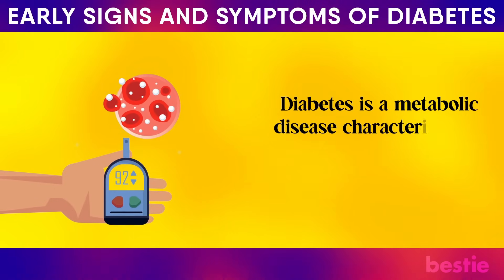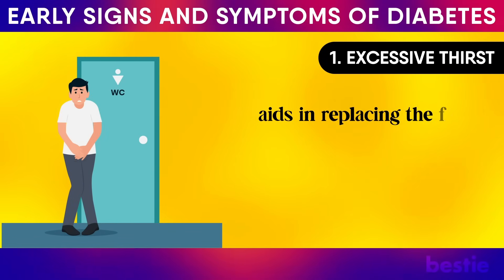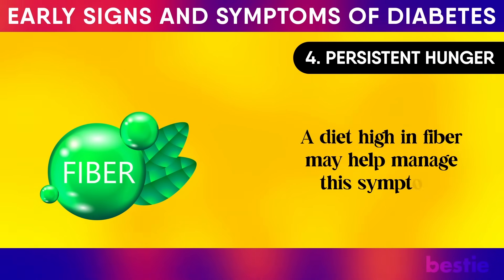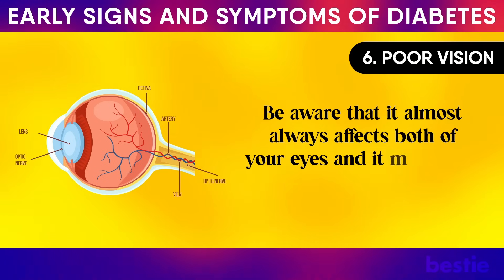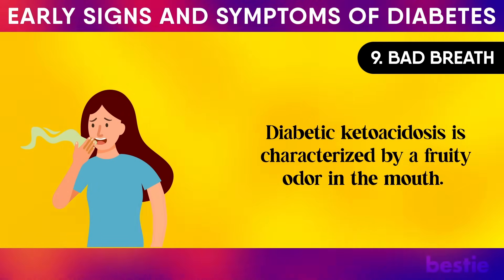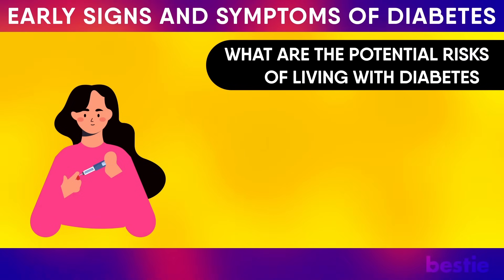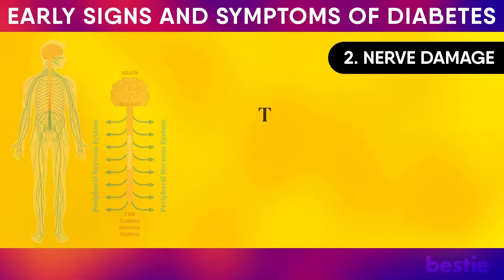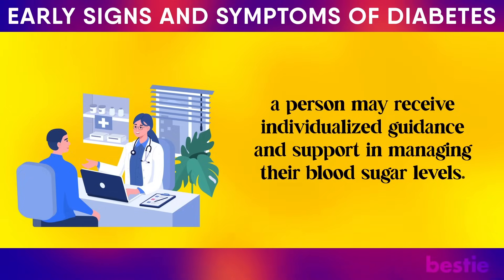11 EARLY Signs & Symptoms Of DIABETES No One Tells You About!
Diabetes is a metabolic disease characterized by elevated levels of blood glucose. If left undiagnosed, it may cause serious damage to the heart, blood vessels, eyes, kidneys, and nerves.

The fact that this illness affects roughly 422 million people worldwide may come as a surprise. About 1.5 million lives are lost annually as a direct result of diabetes.

But what exactly are some of the red flags that could indicate that you have diabetes? In the video that we are going to discuss today, 11 common signs of diabetes will be discussed, some of which you may or may not be ignoring.

⌛Timestamps:
⏱️ Intro - 0:00
1. Excessive Thirst - 00:59
2. Increased Urination - 02:28
3. Excessive Weight Loss - 03:10
4. Persistent Hunger - 03:40
5. Endless Tiredness - 04:40
6. Poor Vision - 05:57
7. Disturbed Mental Health - 06:34
8. Difficulty In Concentrating - 07:27
9. Bad Breath - 08:20
10. Dry And Itchy Skin With Dark Patches - 091:5
11. Slow Wound Healing And Infection - 10:29
What Are The Potential Risks Of Living With Diabetes - 11:58
Cardiovascular Disease - 12:17
Nerve Damage - 12:45
Kidney Damage - 13:11
Hearing Impairment - 13:32
Alzheimer's Disease - 13:46
Gastroparesis - 14:09

✍️ Summary:
Excessive Thirst

Polydipsia, also known as excessive thirst, is one of the most prominent symptoms associated with diabetes. This condition arises when there is an excessive amount of glucose (sugar) present in the blood. In a healthy individual, the kidneys will recycle the glucose that has been removed from the bloodstream. However, when blood glucose levels are too high, the kidneys are unable to keep up, and the excess glucose is excreted into the urine, dragging fluids from the tissues along with it. This process, known as osmotic diuresis, causes the body to become very dehydrated in a short amount of time.

 Increased Urination

As was just stated, diabetes causes an increase in the desire to drink more water in order to make up for the volume of fluid that is lost as a result of the removal of excess sugar from the blood. The kidneys remove the glucose from the blood and excrete it in the urine, increasing both the volume and frequency of urination.

Excessive Weight Loss

You might have heard that obesity increases the risk of high blood sugar. But don't get too shocked; as we say, it also causes unexplained weight loss.

 Persistent Hunger

Insulin resistance is a common and serious complication of diabetes. In people who have diabetes, either their bodies do not produce enough insulin or they are unable to make good use of the insulin they do produce. And glucose needs insulin in order to enter the cells of the body. Even after eating, if there is an inconsistency in the amount of insulin in the blood, our body will continue to believe it needs more food, which will cause persistent hunger.

Endless Tiredness

To put it simply, our bodies simply cannot function without glucose. These glucose molecules serve as the primary source of energy for the cells in our bodies to function in an effective manner. Your next thought is probably going to be about how a person with diabetes may experience feelings of hunger.

Poor Vision

A light-sensitive layer of cells located at the back of the eye is called the retina. In diabetic retinopathy, high blood sugar damages the blood vessels in the retina. These blood vessels frequently swell up and even leak, which may lead to issues with one's vision as well as a complete halt in the flow of blood to the eyes.

Disturbed Mental Health

In addition to being detrimental to your physical health, having high blood sugar may also put your mental health in jeopardy. Alcohol may also have this effect. Anxiety and depression affect a significant percentage of people who have diabetes, particularly women. In actuality, between 30 and 40 percent of diabetics report having anxiety.